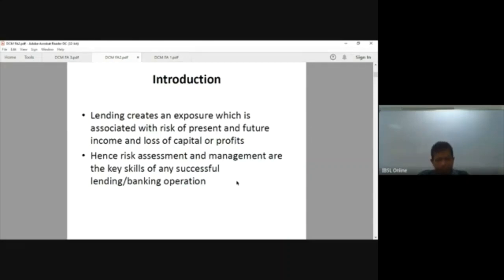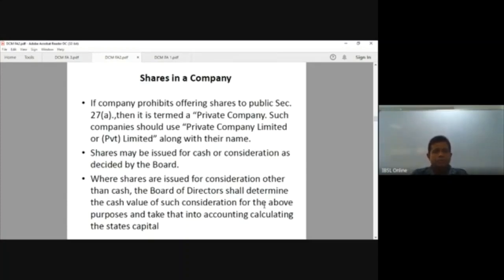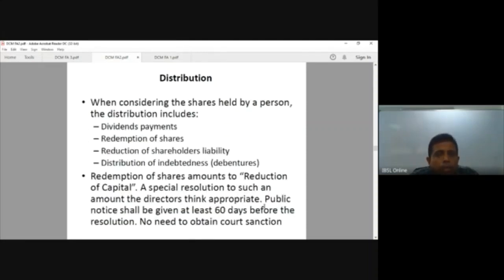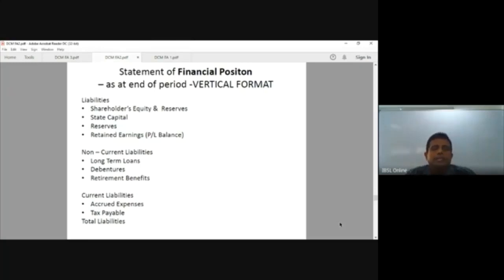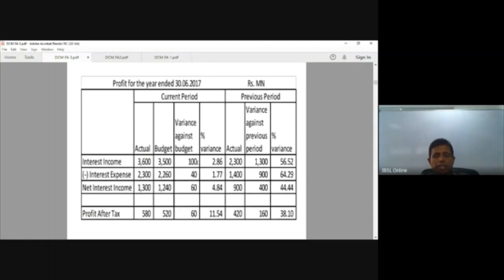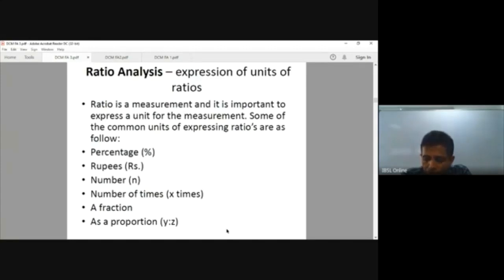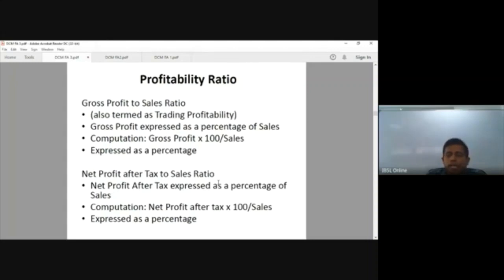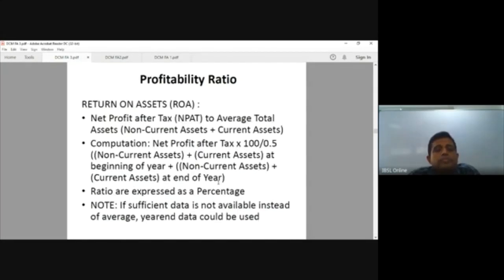DCM 21 02 2021